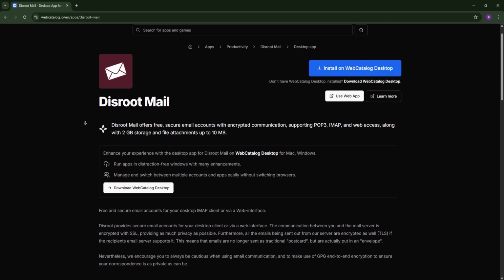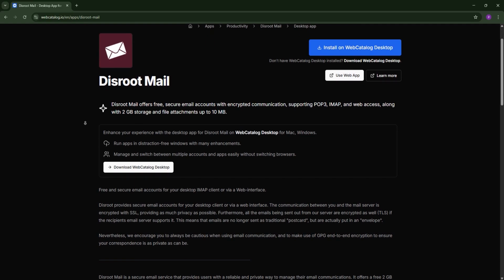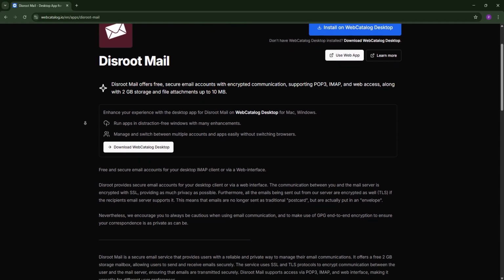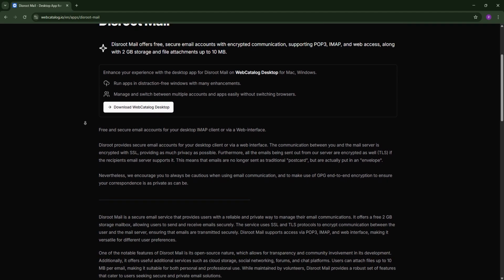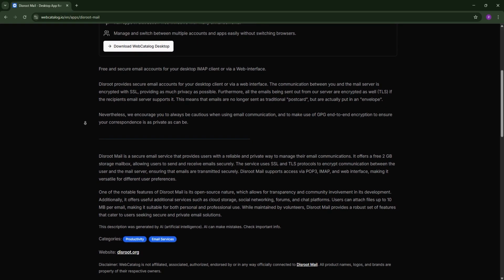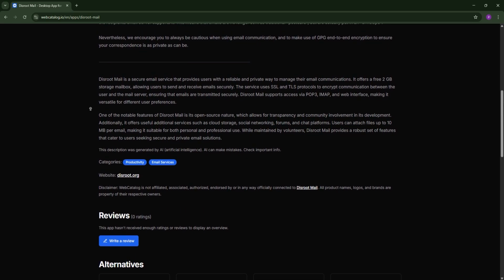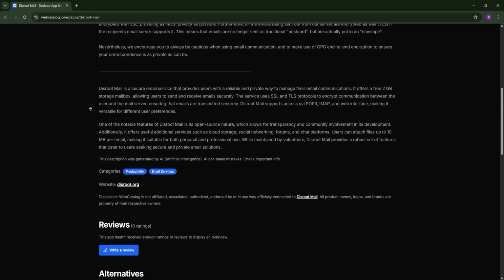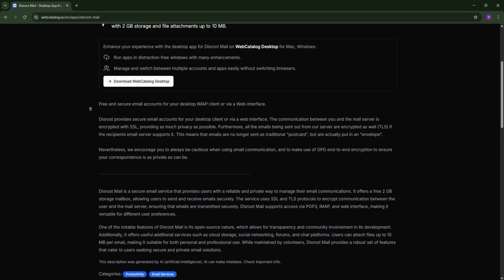Disroot Email Review | Best Privacy-Focused Emailing Platform in 2025? (HONEST REVIEW!)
Join me today as I dive into the world of privacy-focused emailing with a comprehensive and 100% honest review of Disroot Email. In this video, we'll explore all the features that could make Disroot the best privacy-focused email service in 2025. I will be covering both the pros and cons, from its strong emphasis on user privacy and security to its potentially daunting interface for beginners. Is it worth the switch? Let's find out together in this unbiased review.